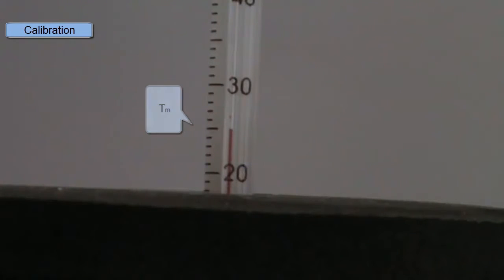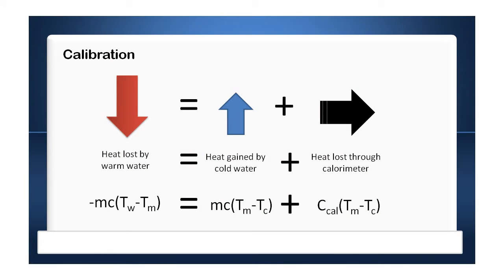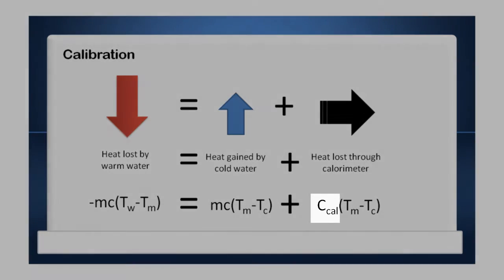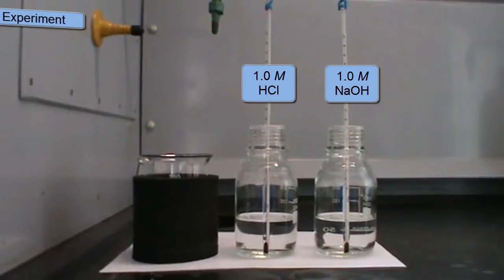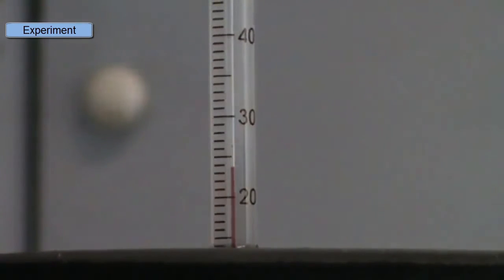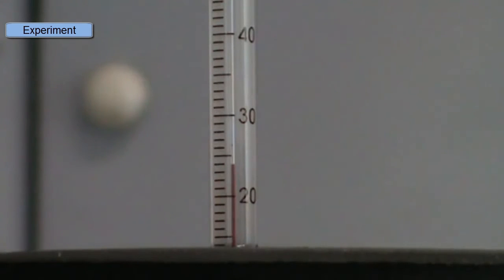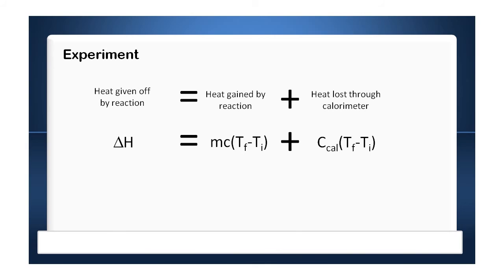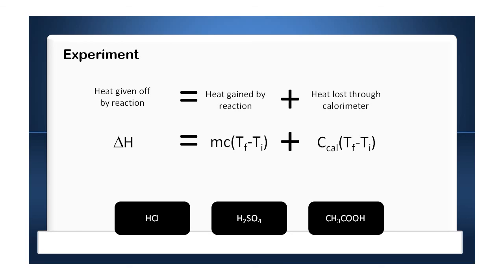Heat of Reaction Calorimetry) Experiment